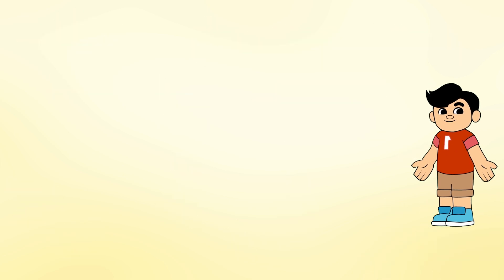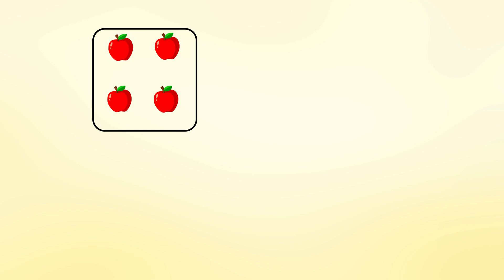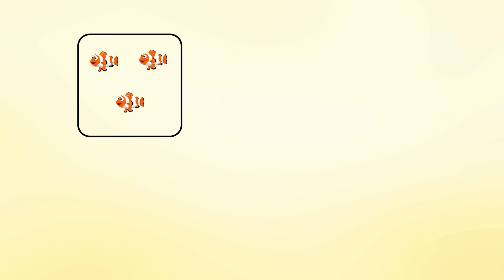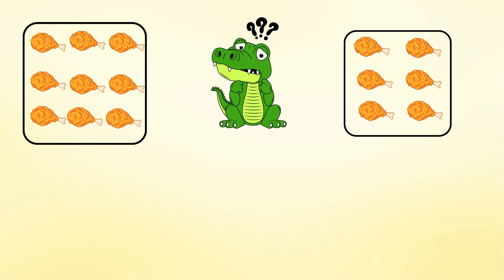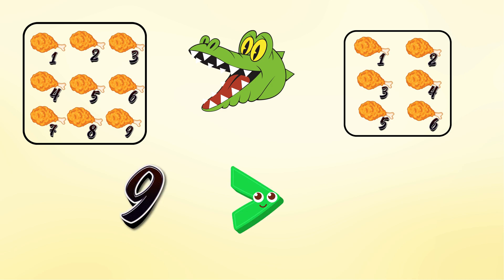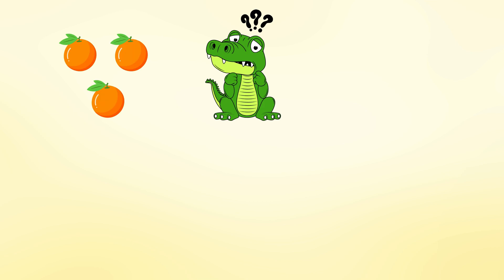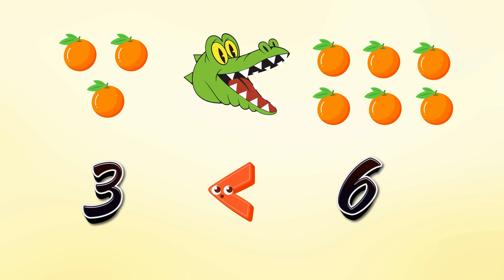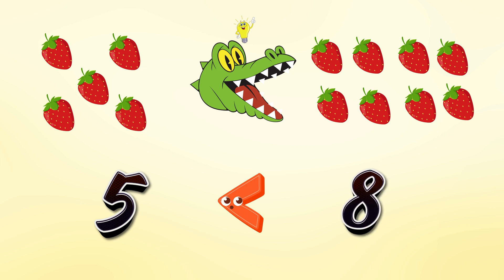Comparing Numbers Activities for Kids| Learning Number Comparison for Kids -Fun and Easy Math Lesson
Hello parents and kids! 🌟

In today’s video, we’ll explore an exciting math lesson on number comparison for children. 📚✏️

👶 What’s in the video:

Basic Introduction to Number Comparison: Understanding the concepts of greater than, less than, and equal to.
Activities and Games: Join the fun as we play engaging games to reinforce number comparison skills.
Real-Life Examples: Use visuals and toys to illustrate comparisons in a lively and easy-to-understand way.
Practice Exercises: Simple exercises for kids to practice and test their understanding.
🔍 Why this video is helpful:

Easy to Understand: Content is presented in a way that’s accessible for kids.
Fun: Games and examples make learning enjoyable and engaging.
Learning Through Play: Combining learning with play keeps kids interested in math.